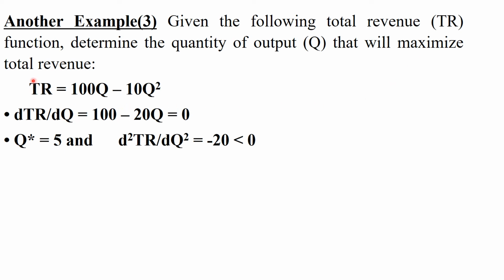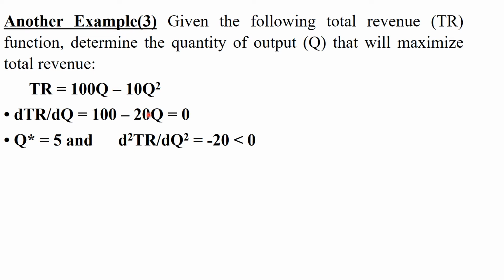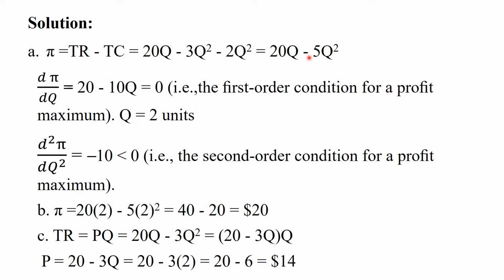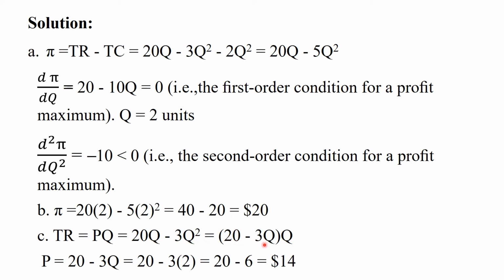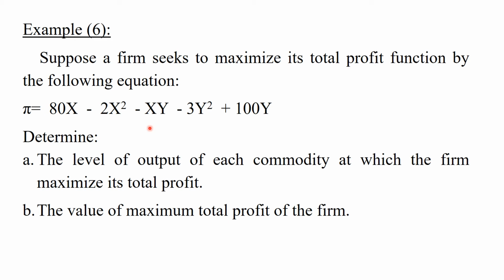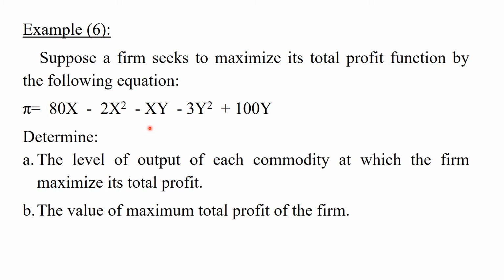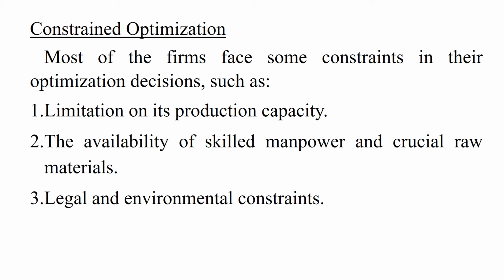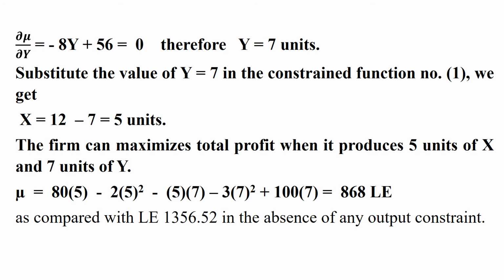MGT ECO421en chapter 2 part2 video 2 4 2020